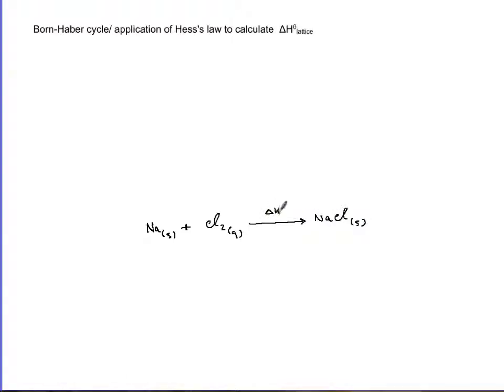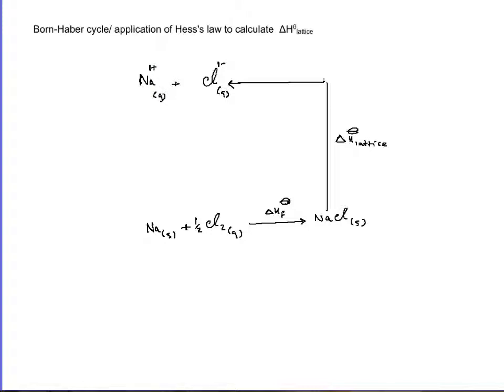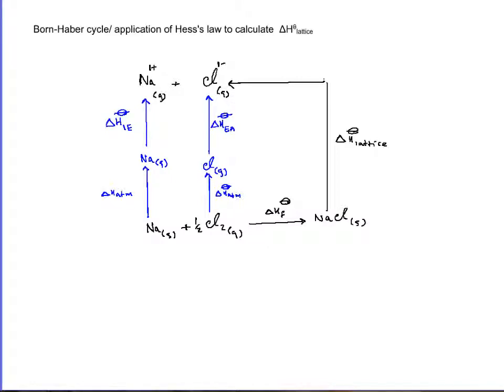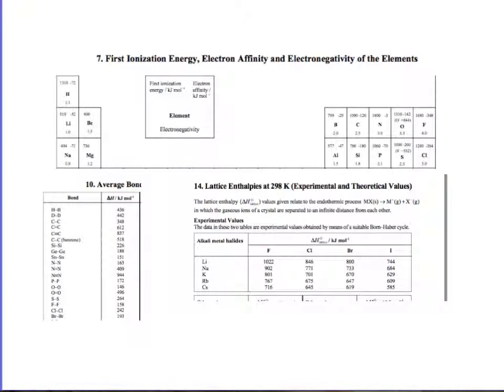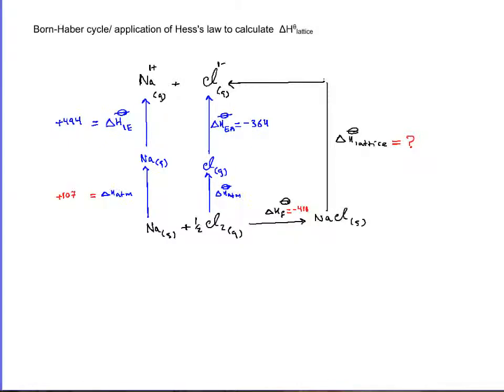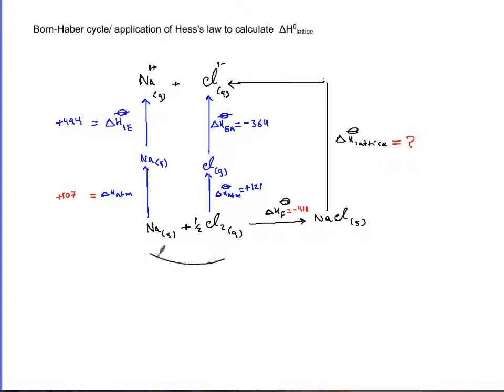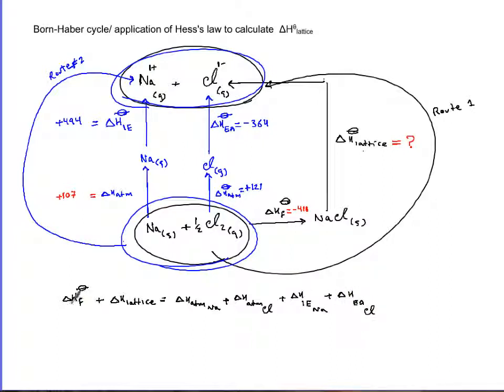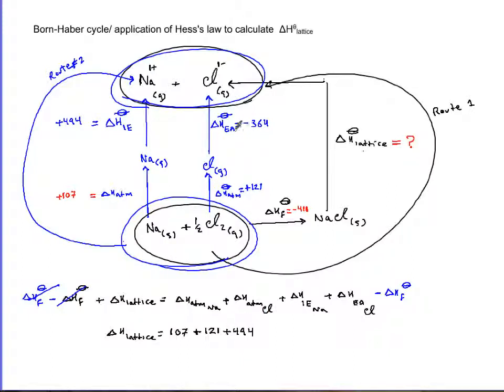Born Haber for NaCl and calculation of lattice enthalpy